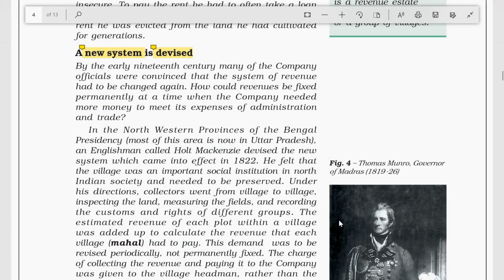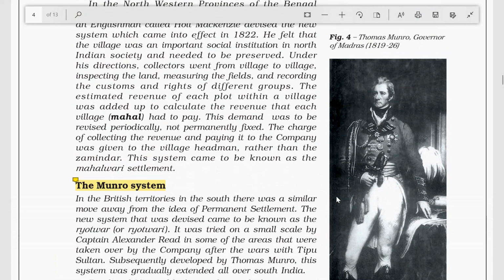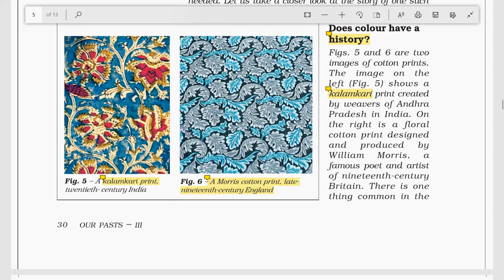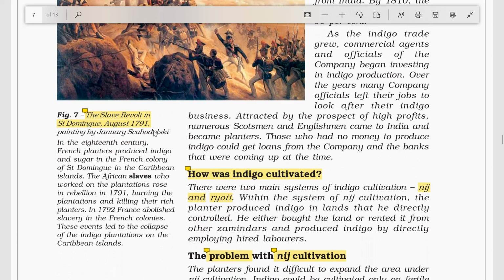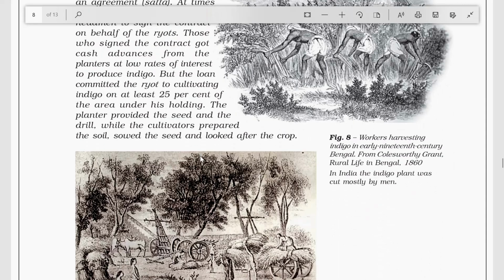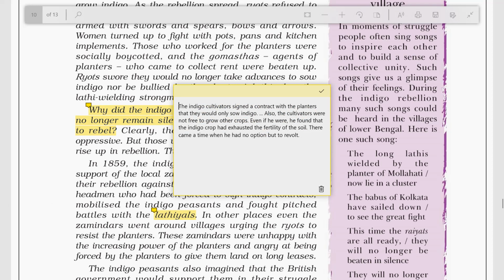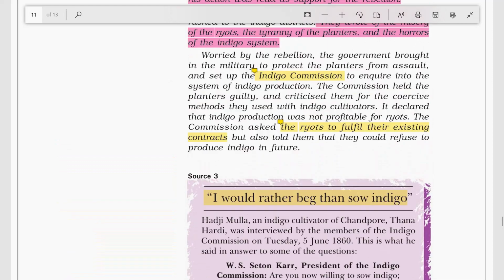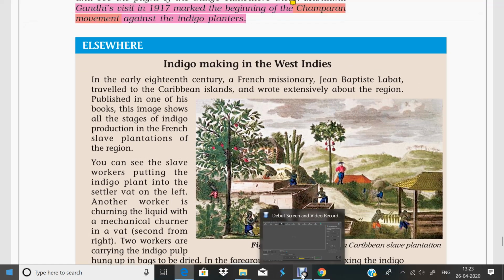History of Indigo Plantation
find out the answers-
Q.1) The picture shows an indigo factory, located near the indigo fields. After harvest, the women usually carry the indigo plant to a fermenting storage vessel to manufacture the dye. Name this storage unit used for fermenting the indigo leaves

A. Barrel
B. Drum
C. Vat
D. Cask
Q.2) The picture shows a Vat beater. What does a Vat beater do ?

A. A Vat beater carries the indigo plants to the big vats
B. A Vat beater stirs the indigo solution in the vat by standing waist deep water for over eight hours.
C. A Vat beater beats the indigo plant and extracts the leaves
D. A vat beater owns an indigo factory
Q.3) A process to make indigo pulp is given below. Fill up the missing link from the choices given so that the cycle is complete from the harvest till ready for sale :
Step-1 : After harvest the indigo plant is taken to the vats in the factory
Step-2 : Leaves removed and soaked in warm water for fermenting
Step-3 : _________________
Step-4 : When liquid turn green and then blue , lime water added to the vat
Step-5 : Liquid drained off and the muddy sediment , the indigo pulp pressed and dried for sale.
A. Workers Press and mould the indigo pulp
B. Workers stamp and cut the pressed indigo pulp.
C. Rotten leaves taken out , solution stirred with paddles by Vat beaters
D. Women carried indigo plant to the factory .
Q.4) Initially the peasants were tempted by the loans, but soon they realized how harsh the system was. Why ?
A. The British said the quality of the indigo not upto the mark .
B. The price they got for the indigo was very low and the cycle of loans never ended.
C. Peasants preferred to cultivate rice and were to forced to cultivate indigo in good yielding lands.
D. Many landlords stopped cultivation of indigo as they were forced to sign up contracts and take loans.
Q.5) Why, after an indigo harvest, the land could not be sown with rice?
A. Many colonies were set up along the canals and hence not suitable for crop cultivation.
B. British wanted only the cultivation of indigo and no other crops as only indigo cultivation was profitable.
C. The cultivation of indigo made the soil infertile and hence not suitable for rice cultivation
D. The climate was not suitable for rice cultivation.
Q.6) What happened on 20th March 1860, with respect to the indigo cultivation?
A. Thousands of ryots refused to grow indigo and started a rebellion.
B. The price of indigo was increased by the British to encourage more cultivation
C. Thousands of ryots started fresh new cultivation of indigo.
D. There was a very good harvest on indigo
Q.7) Some reasons for the Blue Rebellion are given below. Which one among the options is not a valid one.
A. The local zamindars and the village headmen convinced the peasants that indigo cultivation made the land fertile and not barren .
B. Ryots refused to pay rents to the planters
C. Ryots attacked indigo factories armed with swords and spears, bows and arrows
D. Those who worked for the planters were socially boycotted and the agents of planters beaten up.
Q.8) Who are called gomasthas ?
A. Landlords
B. Zamindars
C. Agents of planters who came and collected rent
D. Agents of British officers
Q.9) Name the magistrate who issued notice in Barasat, stating that ryots would not be compelled to accept indigo contracts?
A. Lord Dalhousie
B. Thomas Munroe
C. Ashley Eden
D. Hadji Mulla
Q.10) I would rather beg than sow Indigo. Name the Indigo cultivator who said these words to the President of the Indigo Commission?
A. Seton Karr
B. Thomas Munro
C. Ashley Eden
D. Hadji Mulla
Q.11) From the given map, identify the place marked in red with the help of the clue given :
This place in Bihar witnessed a massive uprising against the British indigo planters under the leadership of Mahatma Gandhi

A. Champaran
B. Calcutta
C. Ahmedabad
D. Amritsar
Q.12) Who was the great national leader who supported the agitation of Indigo planters?
A. Mahatma Gandhi
B. Sarojini Naidu
C. Jawaharlal Nehru
D. Gopalakrishna Gokhale
Q.13) From the given list of names, pick out the name of the novel written by Dinabandhu Mitra highlighting the plight of the indigo planters.
A. Poda Mahehshvar
B. Neel Darpan
C. Nabin Tapasvini
D. Lilavati
Q.14) This image is a pictorial representation of all the stages of indigo production in the French slave plantations of an important island. Which island is this ?

A. Ritchie?s Archipelago
B. Andaman and Nicobar Islands
C. Kangaroo Islands
D. Caribbean Islands
Q.15) Select the name of the French missionary who travelled to the Caribbean islands and wrote extensively about the region and slave indigo workers.
A. Jean Baptiste Labat
B. Paolo Boccone
C. Charles Plumier
D. Victor Hugues